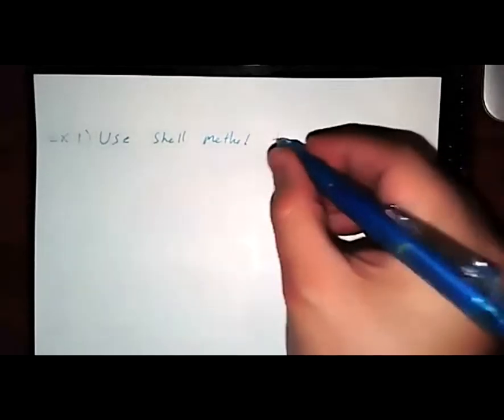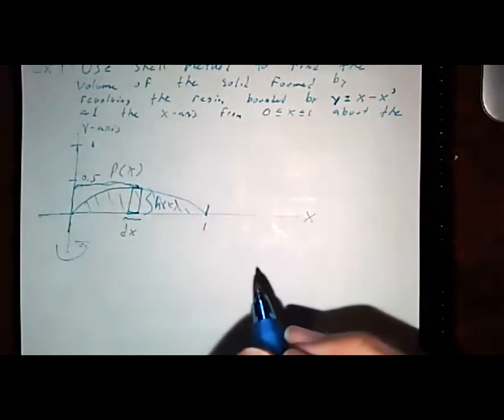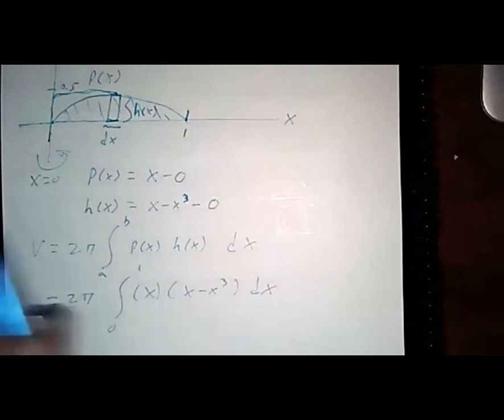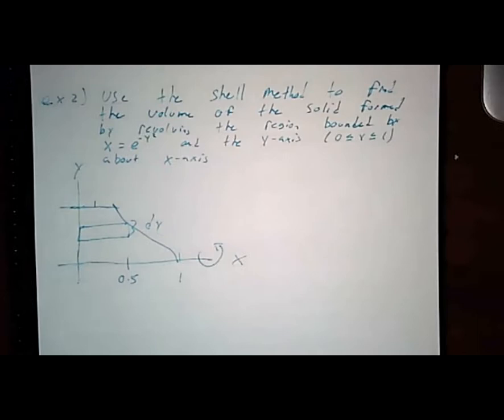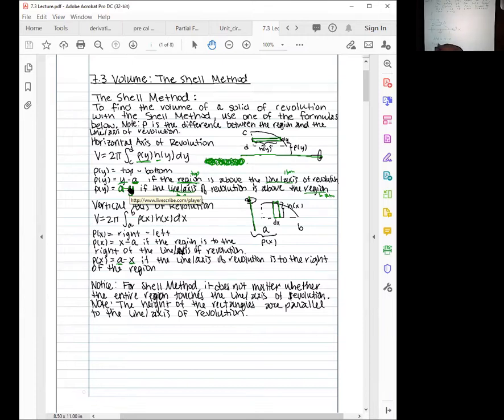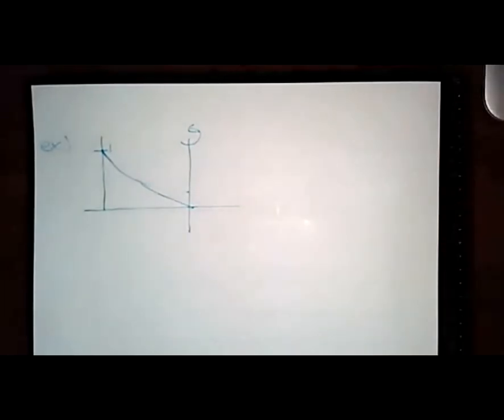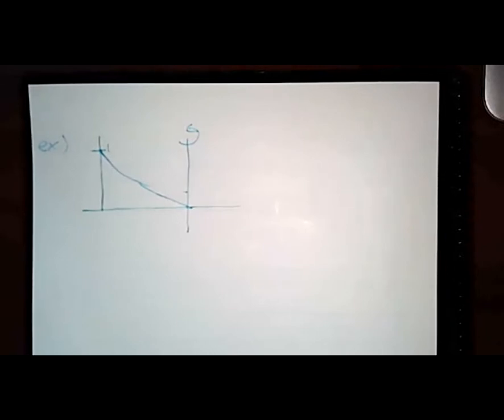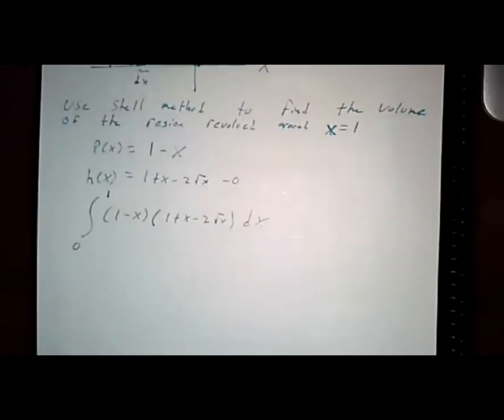Calculus 2 7.3